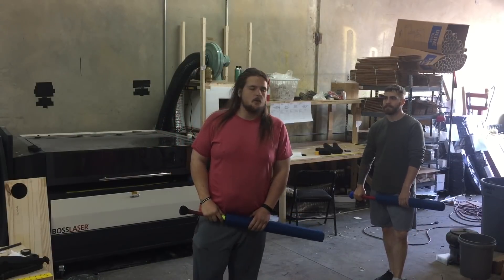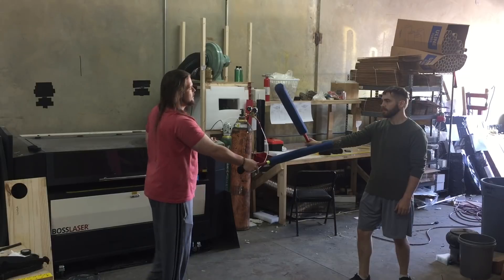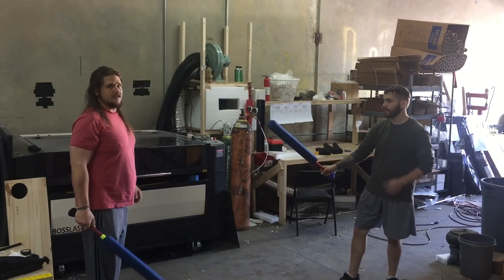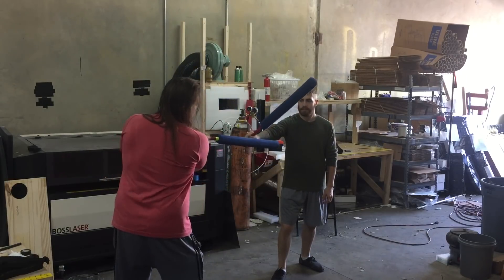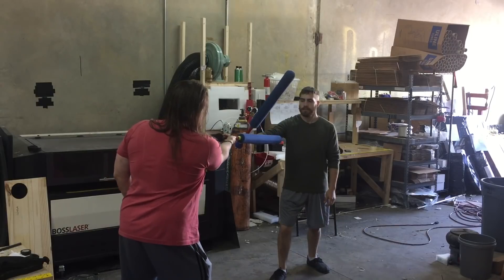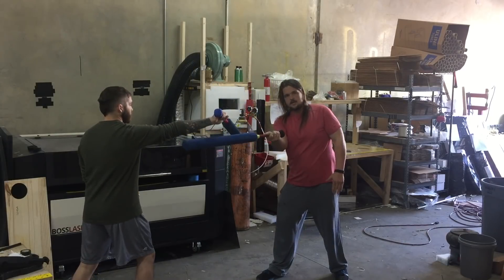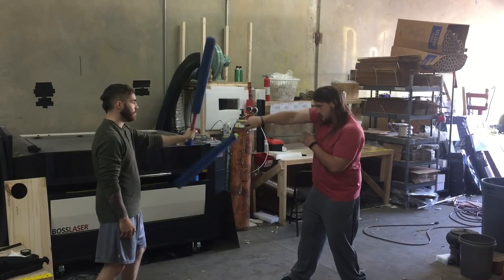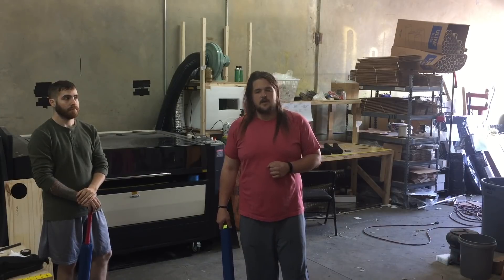Warlord Weekly Shot Demo: Parallel Chop to Forearm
This week we explore a shot mechanic to safely attack the inside forearm.